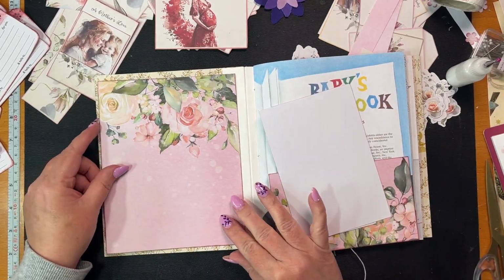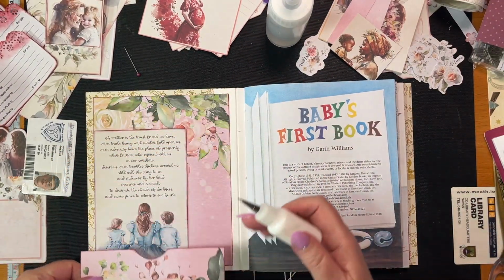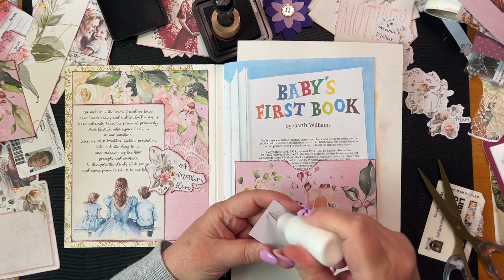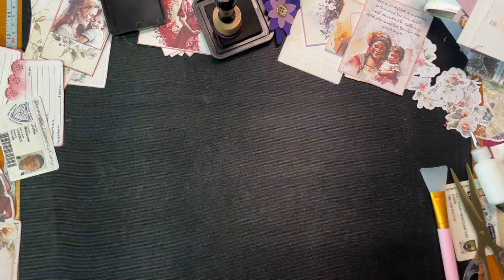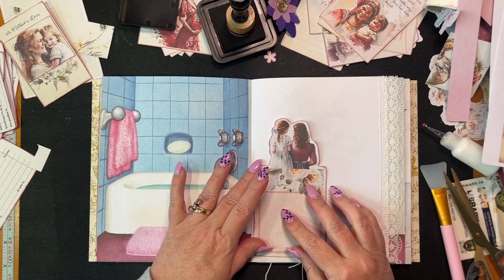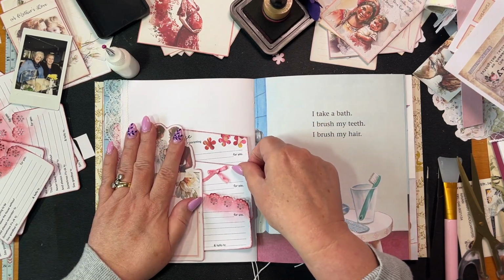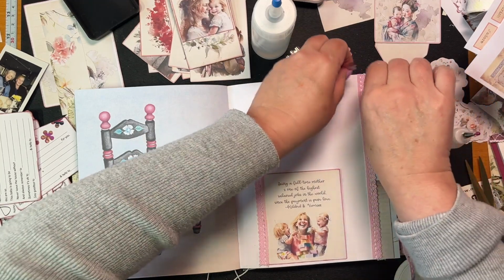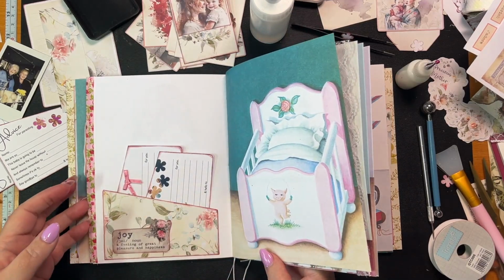Baby Shower Altered Golden Book Part 3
I was asked to do a journal for a baby shower and I decided to do an altered Golden Book, also I decorated some items that will be going into the book.

Using a digital from PorchSwingDesigns on Etsy called 'A Mother's Love' for the pockets and decorations, also laces

I love crafting and I hope that this video inspires your own creativity.
Blessings Toni Creates

TOOLS:
Glue mats
Pastal Eyelets
Gelli Arts 8"x10" Plate
Easy Scoring Board (cm )
Sealing Wax Kit
Tim Holtz Stapler
Fine Tip Glue bottles

INKS & PAINTS:
Aged Mahogany
Chipped Saphire Distress Spray
Finnabair Art Extravagence Rust Paste Set
Ranger Distress Oxide Spray-Crackling Campfire
Ranger Distress Spray Stain -Frayed Burlap
Ranger Tim Holtz-Distress Oxide Spray-Old Paper

EMBELISHMENTS:
Tim Holtz Tiny Clips
Tim Holts, Field Notes
Tim Holts, Layers Botanical
Tim Holts, Ideaology Expedition
Tim Holts Floral linen tape
Tim Holtz - Advantus Fabric Tape IDEA-OLO
Crochet Lace
White Lace
Gingham ribbon
Tim Holtz Paper Dolls
Tim Holtz Idea-ology Paperie
Advantus Idea-Ology Mini Paper Clips
Tim Holtz Collage Paper, Typography
Tim Holtz - Advantus Collage Paper TYPEST
Tim Holtz - Advantus Sticker Book IDEA-O CLIPPINGS
Tim Holtz - Advantus Collage Paper, Document
Tim Holtz Hitch Fastener
Glossy Accents
Tim Holtz Idea-Ology Ornate Corners
Metal Bulb Pins

DIE CUTS:
Hidden leaves
Funky Festive
Wild Flower Stems
Crochet Lace

PUNCHES:
3 x Flowers
Border Punch
XL Tab punch
1.5 Inch Circle Punch
1.5mm hole punch

STAMP SETS:
Field Notes
Wooden stamps
Alphabet Letters Stamps
Ticket Booth

STICKER BOOKS:
The Bees, Birds & Butterflies Sticker Anthology
Antiquarian Sticker Book
The Botanist's Sticker Anthology

GLUE:
Tacky glue
Glue sticks
Mod Podge Fabric
Mod Podge

STORAGE:
A4 boxes
Desk Caddy
Washi Tape Storage Ring
Binder A6, 6 Holes Money Envelopes
A5 Plastic Wallets Clear